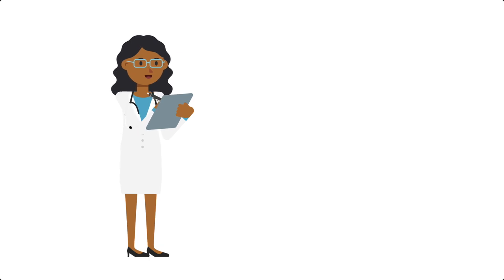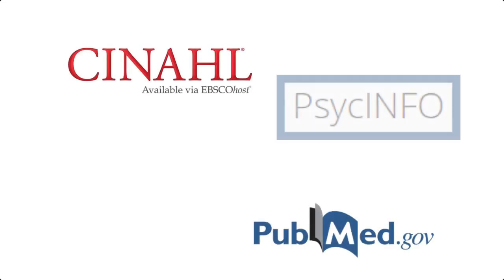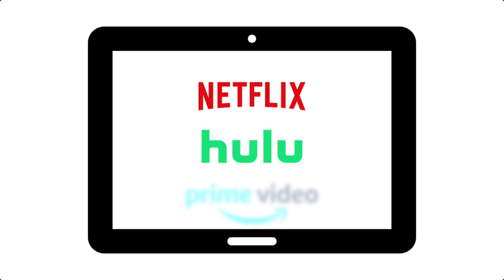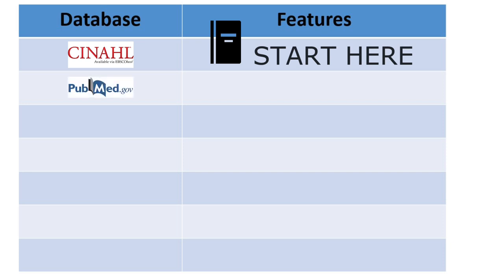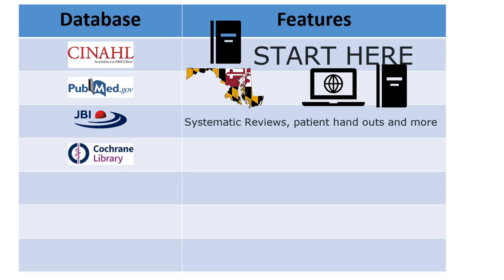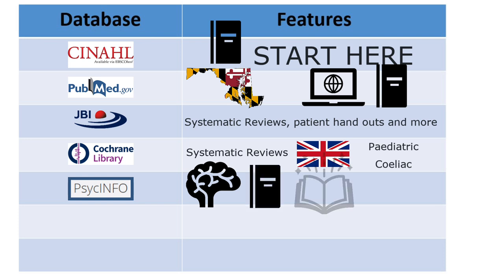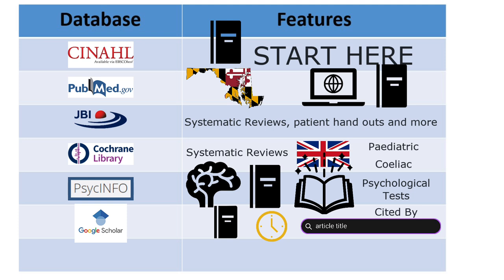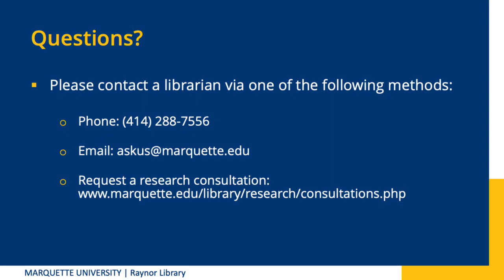Introduction to Nursing Databases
A high-level view of nursing research and some of the nursing databases available at Marquette you can use to find sources for your research and clinical questions.

By the end of this video, you will be able to explain why there are so many nursing databases to choose from. You will also be able to identify at least 3 nursing databases.

The animated nurse writing on the clipboard at the beginning of the video is used via a free license from VideoPlasty.com.

00:00 Why research skills are important
1:30 Why are there so many databases?
2:25 CINAHL Overview
3:07 PubMed Overview
3:36 JBI Overview
3:55 Cochrane Library Overview
4:43 PsycINFO Overview
5:19 Google Scholar Overview
6:00 SPORTDiscus
6:28 Which one to start with?